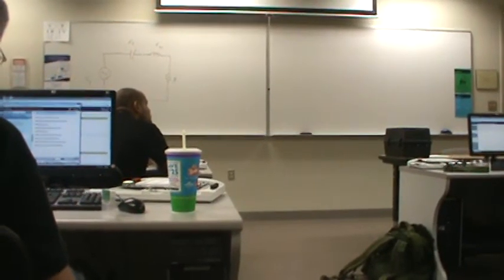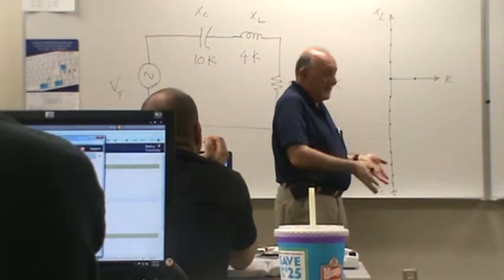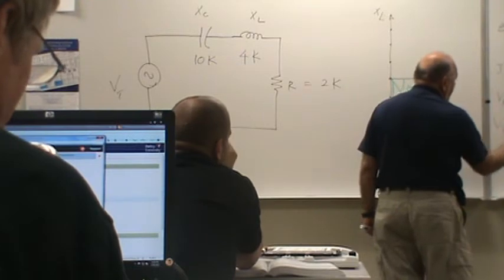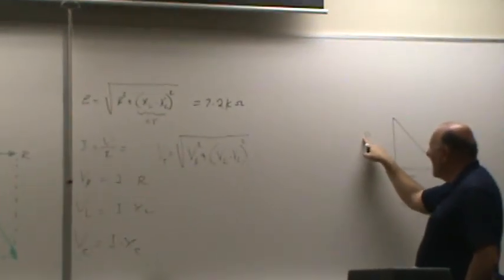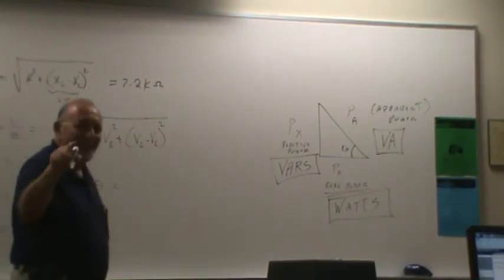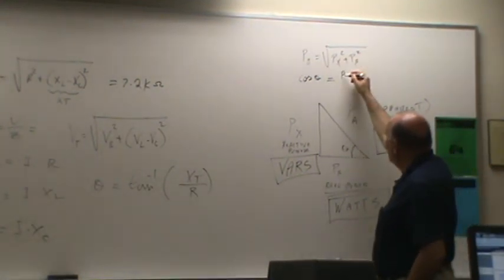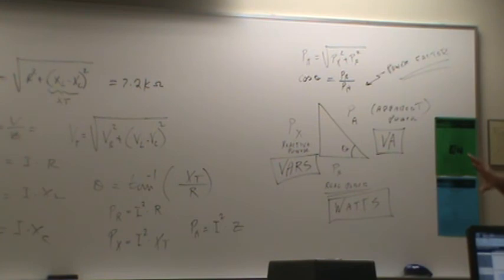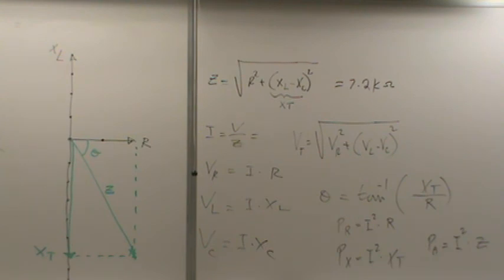Impedance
How to find impedance